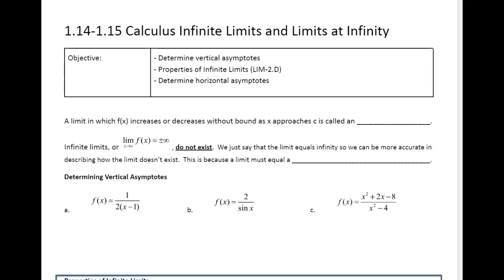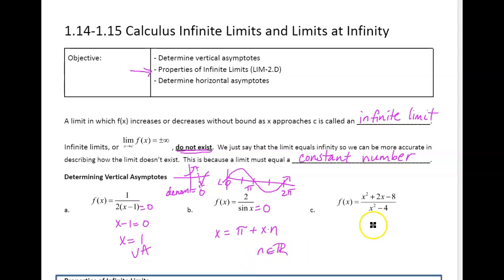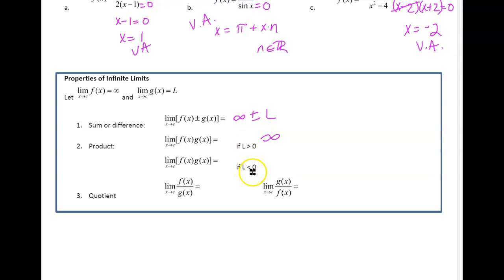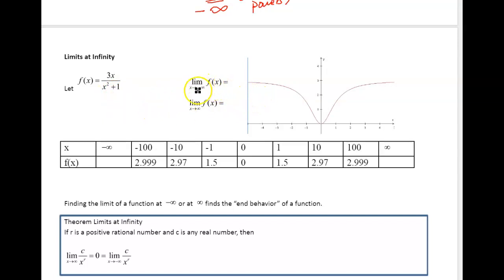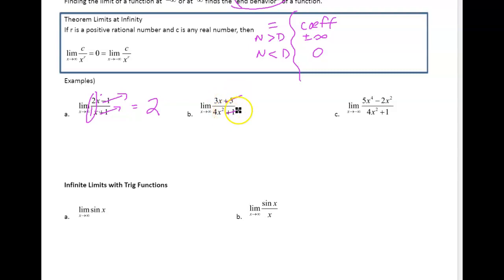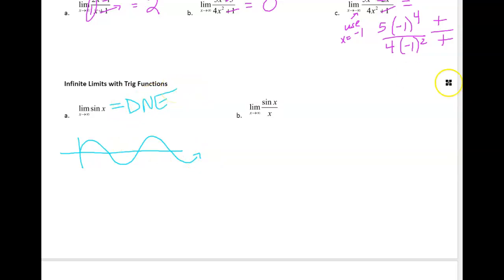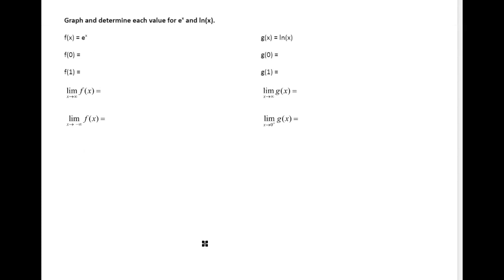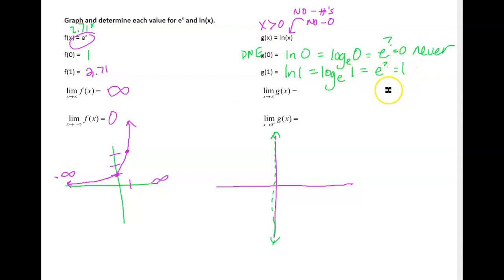Calculus 1.14-1.15 Infinite Limits Notes